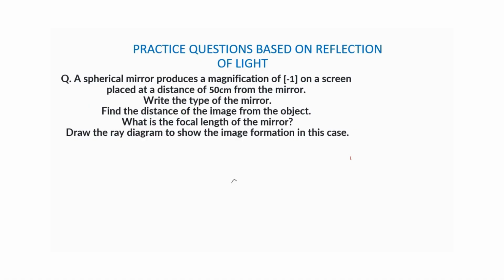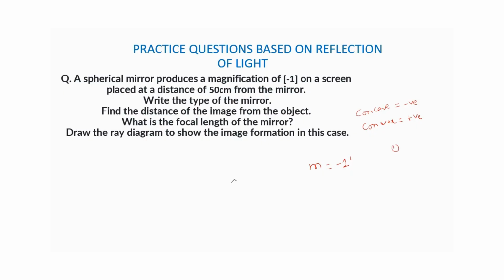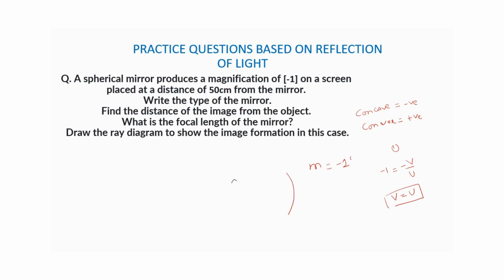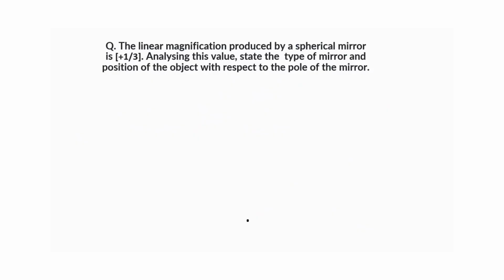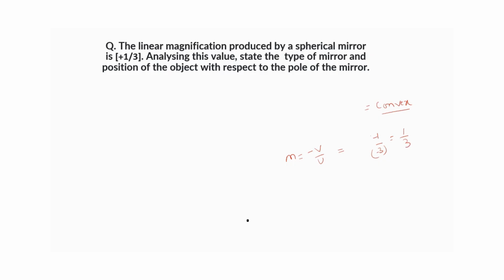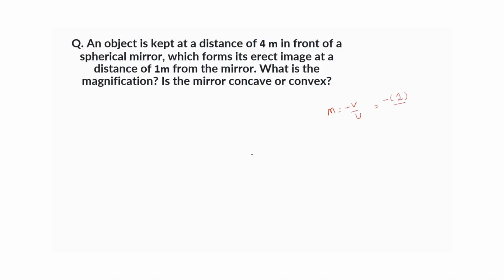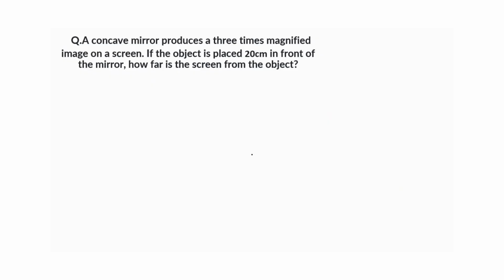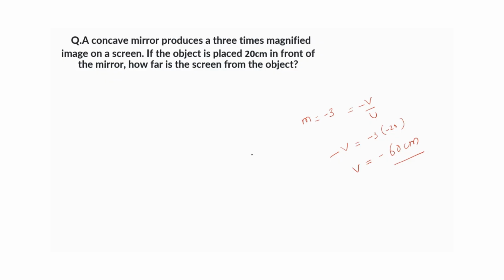PQS101 Reflection of light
Welcome to the Reflection of Light – Practice Question Series!
In this video, we’ll solve important and exam-focused questions based on the laws of reflection, plane mirrors, and real-life applications of reflected light. This is a perfect resource for students preparing for NDA, CDS, SSC, boards, and other competitive exams.

What you'll learn:

Core concepts of light reflection

Law of reflection with diagrams

Solved MCQs and conceptual questionS.